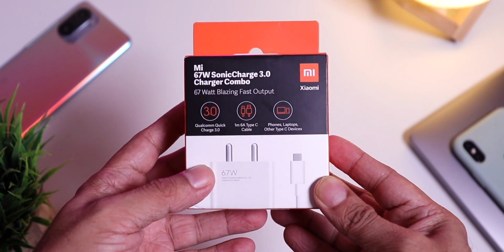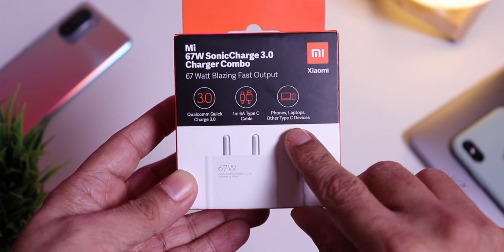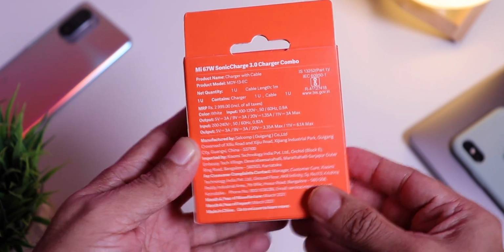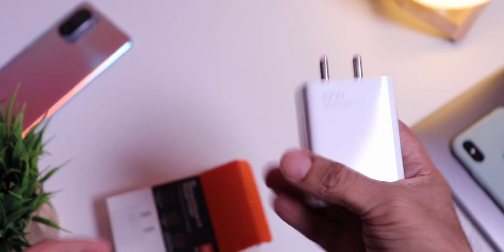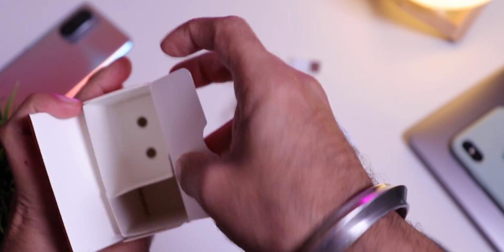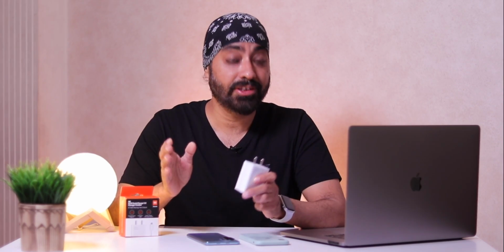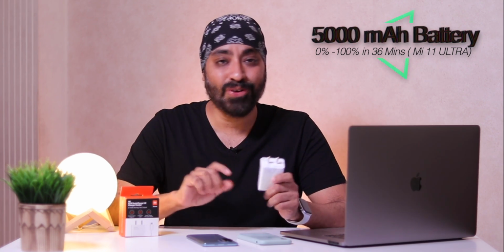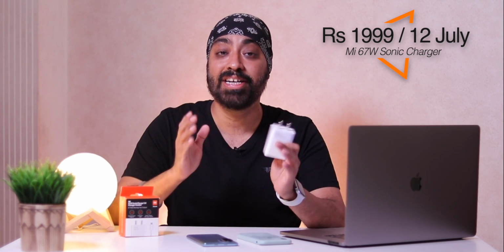Mi 67W Charger ⚡️ | Sonic Charge 3.0 ⚡️ | The Only Charger You Need 🔥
Mi Charger 67W sonic charger3.0Unboxing and hands-on video in English

Launch date: 12th July
Launch price: INR 1999